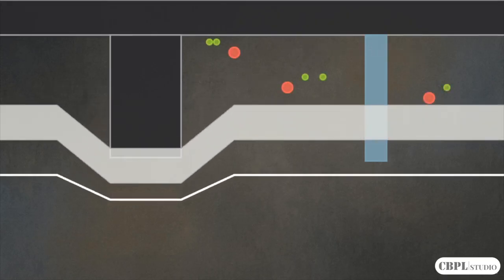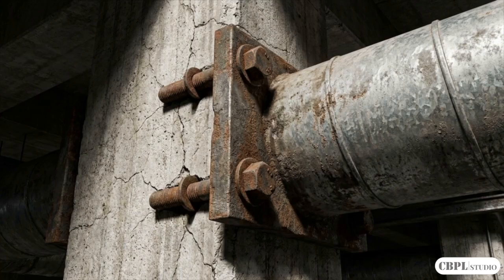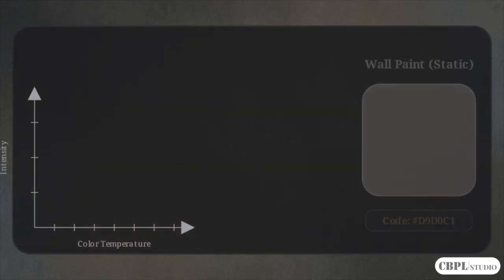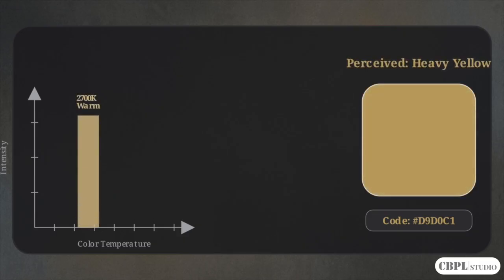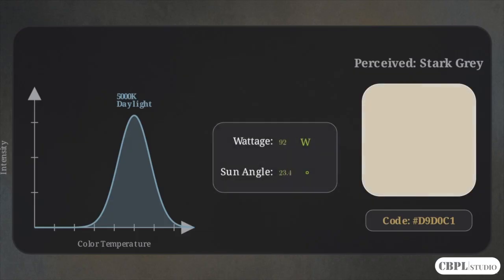Your Home Will NOT Look Exactly Like the 3D Design—Here's Why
Are 3D interior designs accurate? In this video, we are going to explain why differences occur. If you're planning a home renovation, modular kitchen, living room makeover, or complete interior design project, this video will help set realistic expectations and avoid costly mistakes.